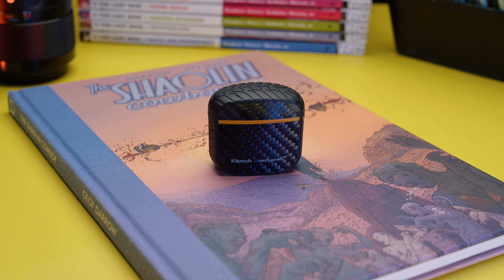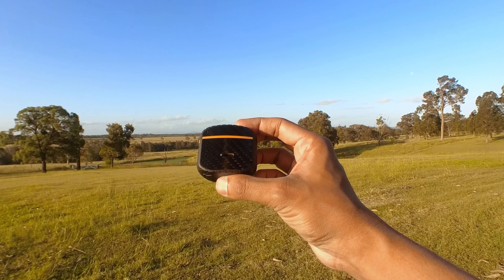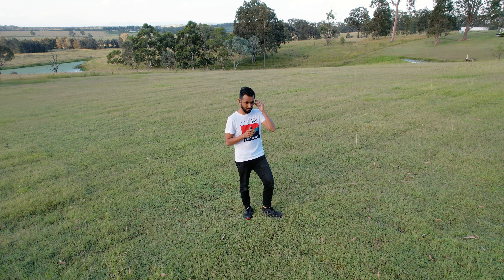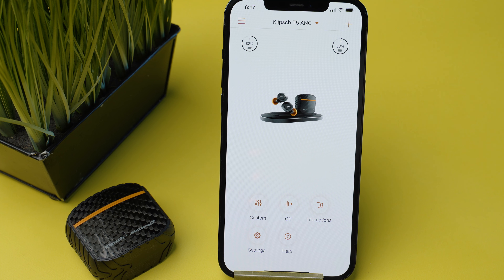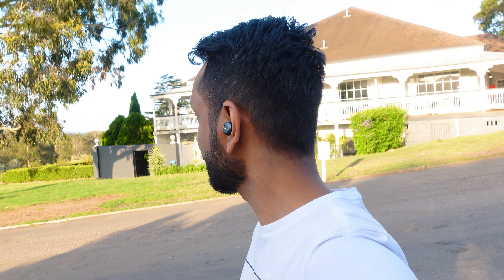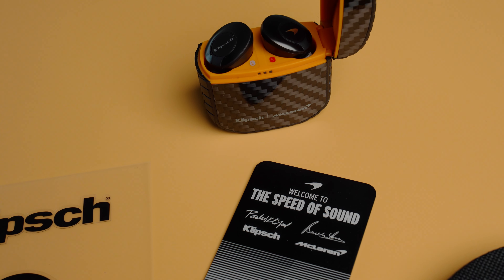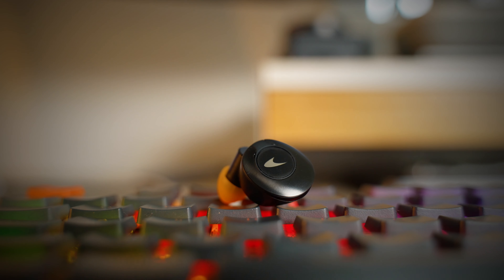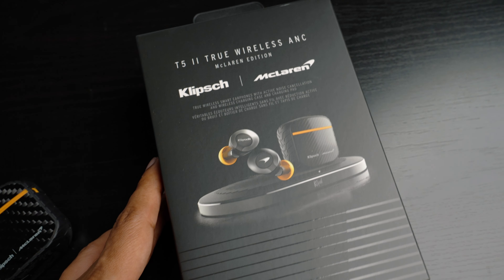Just for the Fans? | Klipsch T5II ANC TWS McLaren Edition Review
00:00 Intro
00:05 Price
00:12 Unboxing
00:56 Portability
01:18 Design
01:42 Comfort
02:11 Battery
02:44 Controls
03:35 Connectivity
03:55 Noise Cancellation
04:47 Sound
05:55 Mic Test
06:43 Conclusion